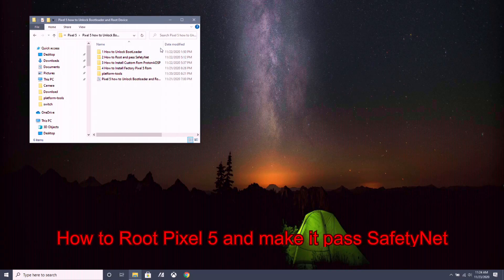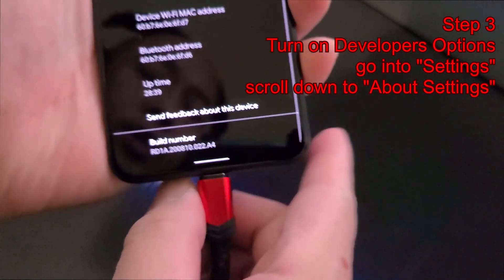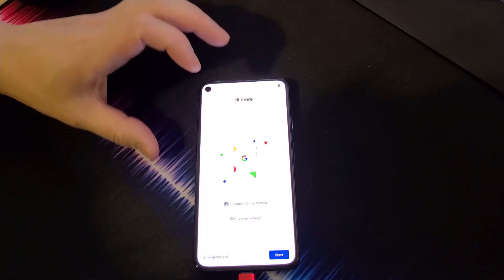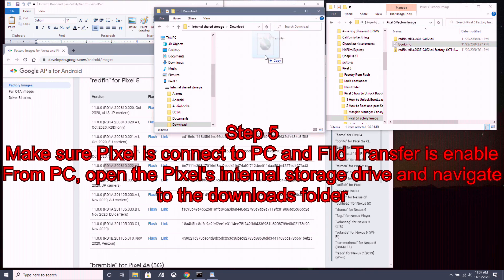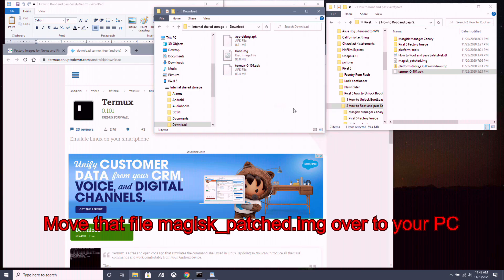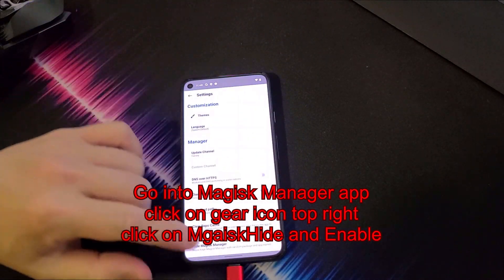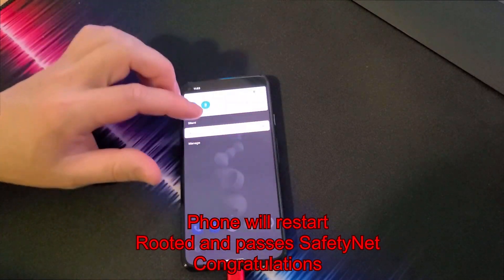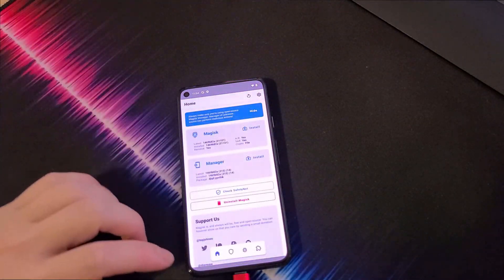How to Root Pixel 5 Unlock Bootloader and Pass SafetyNet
This is an outdated process and may not work anymore. continue at your own risk.

Hello there. I am Ricky Tran and today I will be showing you guys how to Root your Pixel 5 by unlocking the bootloader and entering into fastboot mode. and also I'll show you how to pass SafetyNet. The Google play store has apps that are normally hidden from rooted devices and paying apps like google pay wont work on rooted devices . That is because of SafetyNet. Well, we'll by pass that today.

Pixel 5 with over 60% percent battery life
USB Type C
Windows PC
you can use Linux or Mac if you know how to use there terminal commands
and
Termux APK

Before we start. Unlocking your bootloader and rooting your device can possibly void your manufacturer's warranty and possibly even brick your device. Continue at your own risk.

Lets begin.

Step 1 Minimal ADB and Fastboot
Download and install on Windows PC

Step 2 Platform-tools
download and extract "Platform-tools" folder

Step 3 Turn on Developers Options
By turning  on OEM Unlocking  and restart phone by powering off and powering back on while holding volume down button.

Step 4 Unlocking Fastboot Mode s
open up command prompt
type "cd" press the spacebar once and drag and drop in platform-tools folder into command prompt than hit enter.
when it says "Don't unlock "bootloader"
Press volume down until it reads "Unlock bootloader" than hit the power button.

Step 5 Download stock factory image(rom)
On the Pixel 5 go to "Settings" "About Phone" and remember down your Build Number
Go to developers website
scroll down until you see Redfin Pixel 5
Download your build number version by clicking "link" and not flash
Extract the "boot.img" file inside of the "Image" zip that is inside of the factory rom

step 5 Move Boot.img and APK to Pixel 5
Make sure Pixel is connect to PC and File Transfer is enable
From PC, open the Pixel's internal storage drive and navigate to the downloads folder
Download Magisk Manager apk and Termux apk
move Boot.img, Magisk Manager apk, Termux apk to download foldersof Pixel 5 internal storage

Step 6 Install Magisk, Termux, and patch boot.img
On Pixel 5 install Magisk apk and Termux apk from download folders
Go into Magisk Manager and click on "install" Next to Magisk
Click on "Select and Patch a File"
and select the "boot.img" file in the downloads folder
Click on "Let's Go"
Magisk will create a file called "magisk_patched.img"

Step 7 copy magisk_patched.img to pc
On your pc
Located download folders inside of the internal storage dirve of your Pixel
Move that file magisk_patched.img over to your PC via USB File transfer.
open up command prompt and typ in "cd" spacebar and drag and drop platform-tools folder into command prompt. Than, hit enter

Step 8 Flashing magisk_patched.img with fastboot
On Pixel 5 Boot into Fastboot Mode (Bootloader)
Power off device and hold down "Volume Down" button while power back on
in command prompt type "fastboot flash boot" space bar
drag and drop magisk_patchec.img into command prompt. than, hit enter
restart device

Step 9 Passing SafetyNet
On the Pixel 5
Go into Magisk Manager app
click on gear icon top right
click on MagiskHide and Enable
Click Hide Magisk Manager
and change to "M Manager"
Or, whatever you are comfortable with
magisk will change its name and icon hiding it from Google's SafetyNet
Go back into Magisk
now called "M Manager"
click on shield Icon
Click on MagiskHide
Open Google Play services
check all
Go back one
click on little puzzle piece button right
click on search icon
click on search field
type in "Magisk" without quotes
click on "MagiskHide Props Config
Click Install
when done install click "reboot"
Open Termux app on Pixel
type "props" without quotes
type in "su" hit enter
type in "props" hit enter
type in "2" hit enter
type in "d" hit enter
type in "7" hit enter
type in "20" hit enter
type in "y" hit enter
Make sure not to add the quotation marks
Phone will restart

Congratulations
Your Pixel 5 is now rooted and passes SafetyNet

Background music from Youtube Library